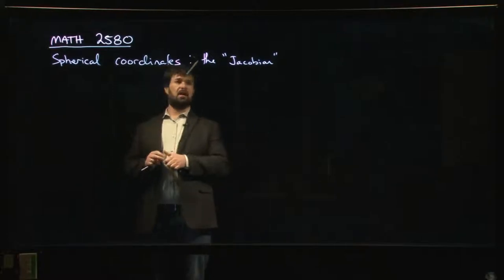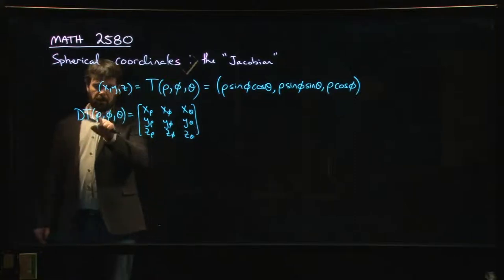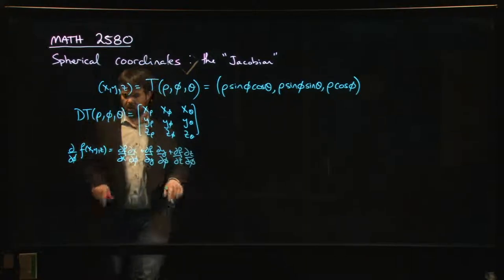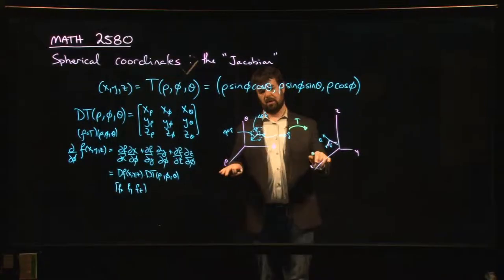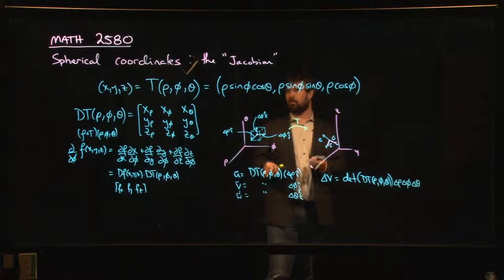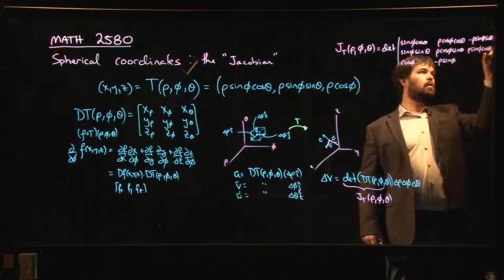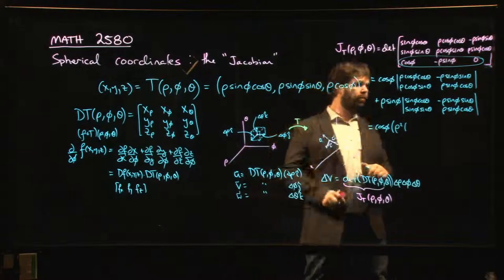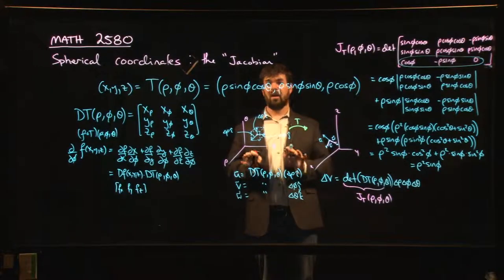The spherical coordinate Jacobian